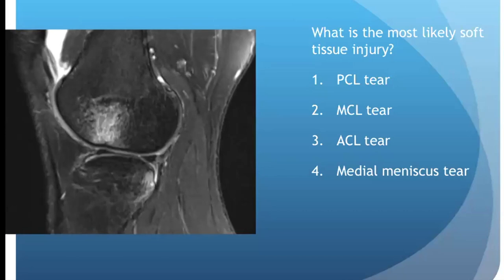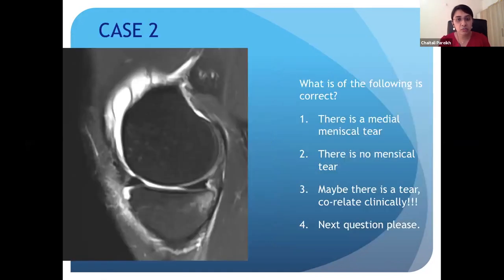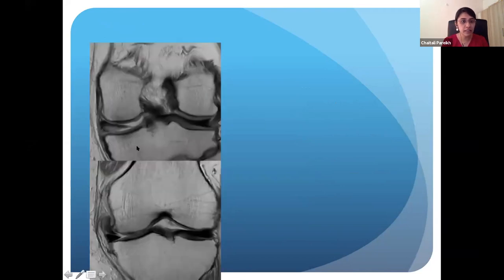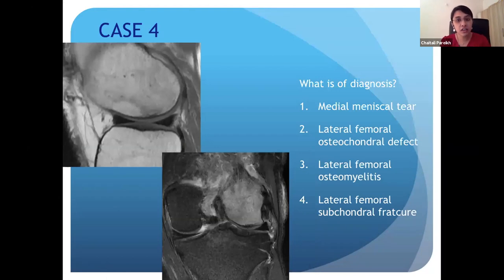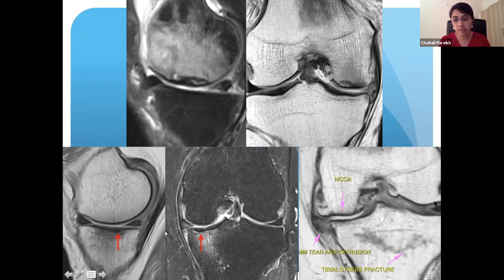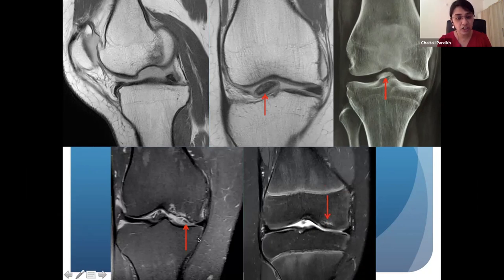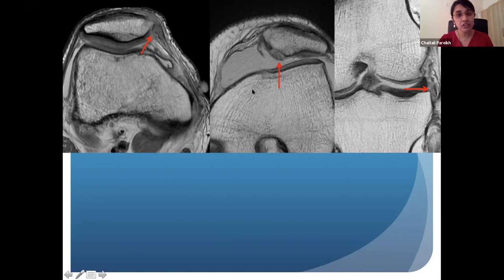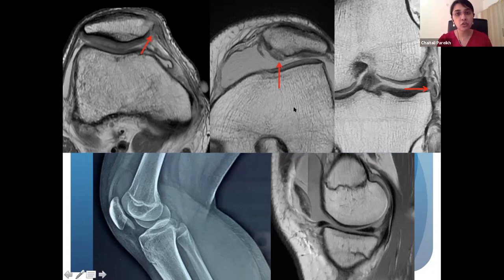Knee MRI Quiz with Dr Chaitali Parekh || Menisci | Patella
knee mri, mri knee, knee pain, meniscal injury, ACL tear, PCL tear, bucket handle, stress fracture, osteochondritis dissecans, insufficiency fracture, 3T mri